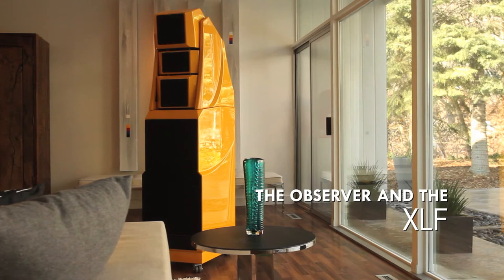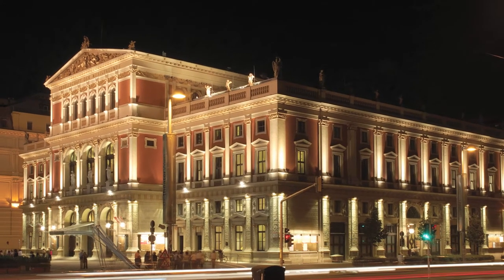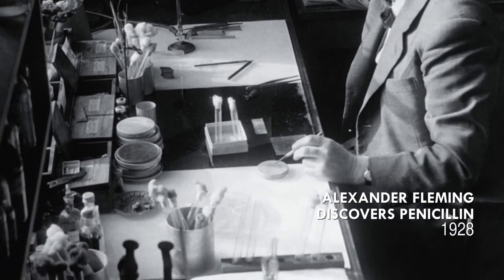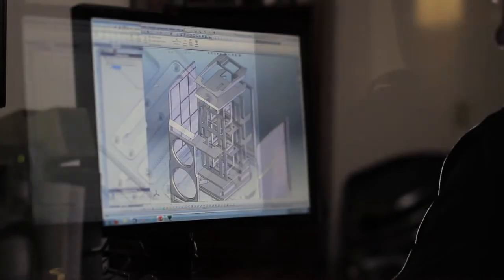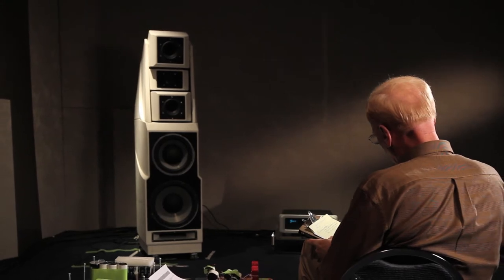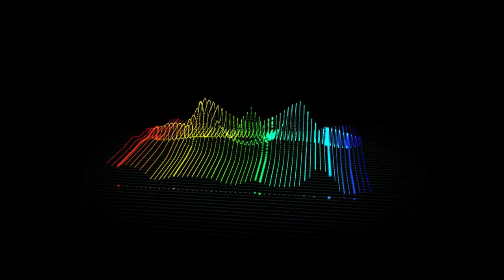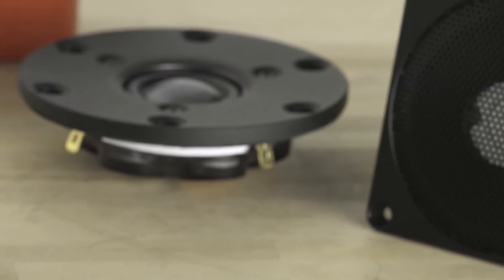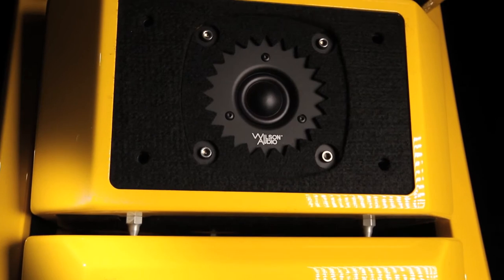The Observer and the XLF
From his earliest days as a loudspeaker designer, Dave has been transfixed by this observation: Why don't loudspeakers sound more like live, unampflified music? The Alexandria XLF project was launched as the most unrestrained effort to date to close the distance between live and reproduced sound.  Despite the obvious fact that a loudspeaker will ultimately be judged by how it sounds, many designers instinctively devalue listening as an objective design tool.  As a result, these loudspeaker designers reject the proven practice of the scientific method.

This latest Wilson video addresses how Dave Wilson refined the art and science of speaker design by using the reliable principles of the scientific method.